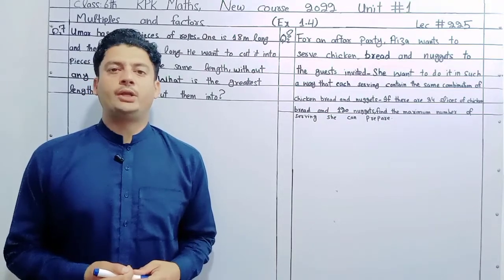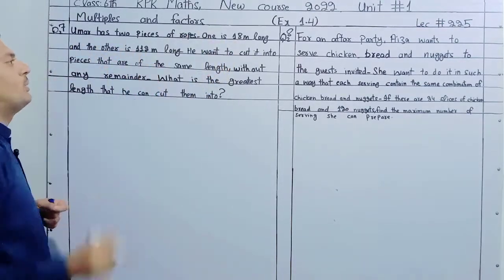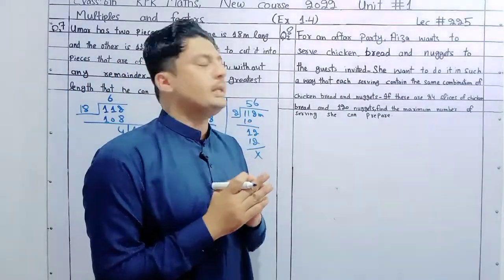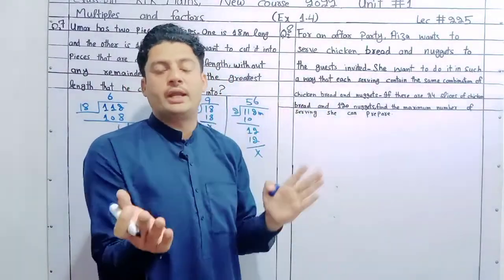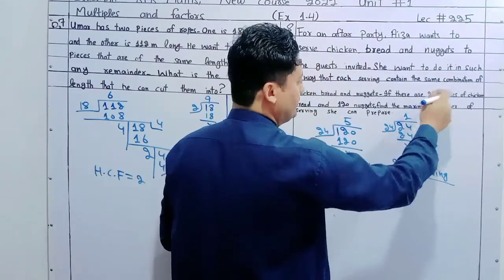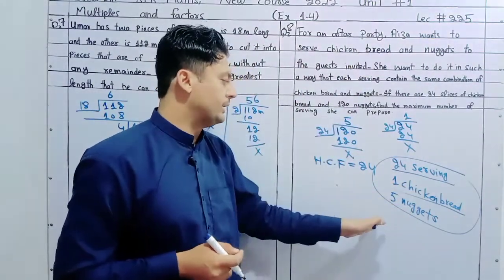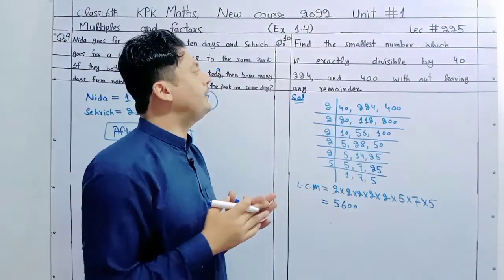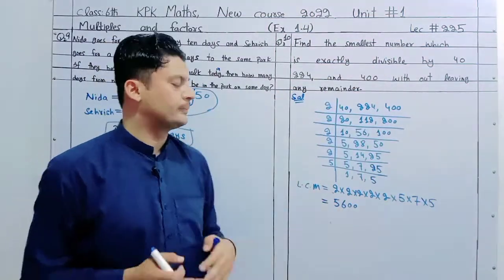Class 6 Ex 1.4 Question no 7,8,9,10 | Class 6 Ex 1.4 Question no 7 in pashto | Kpk maths in pashto